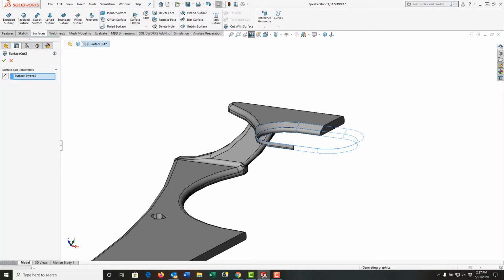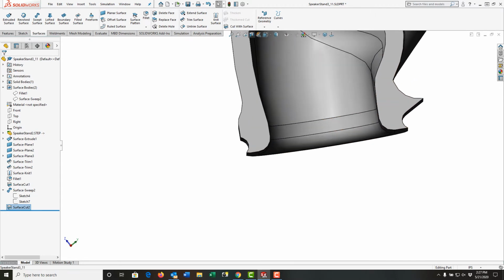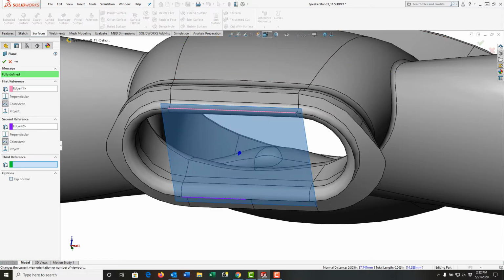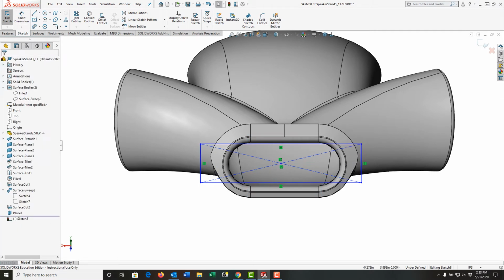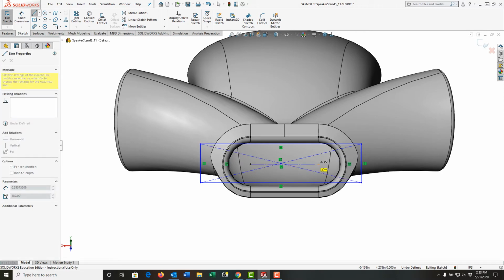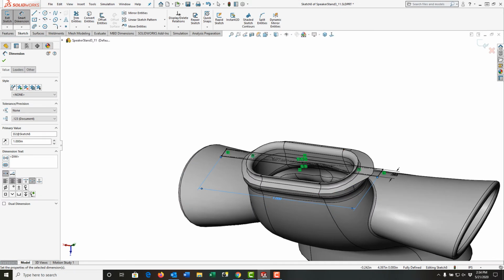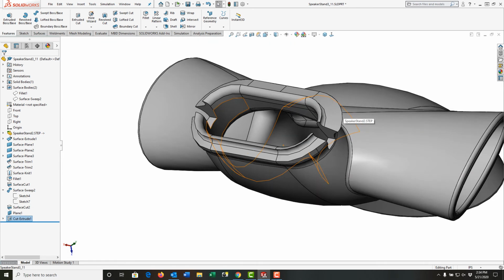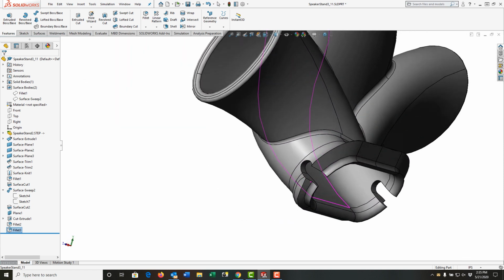Week 4 LV5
Finishing the the final part prior to printing.